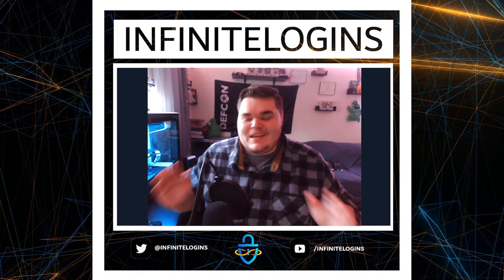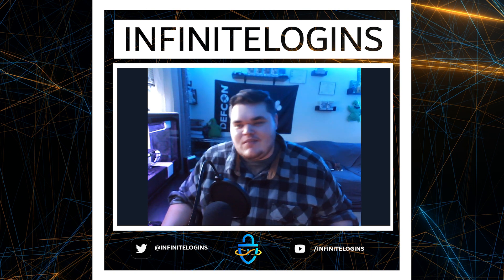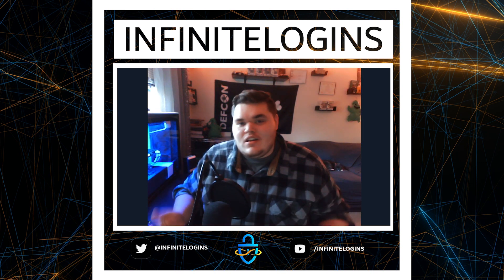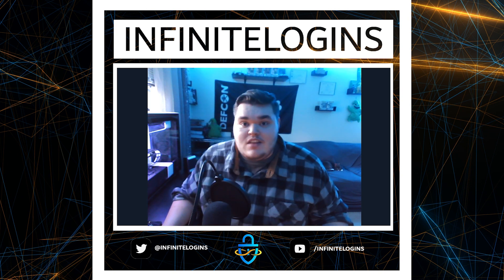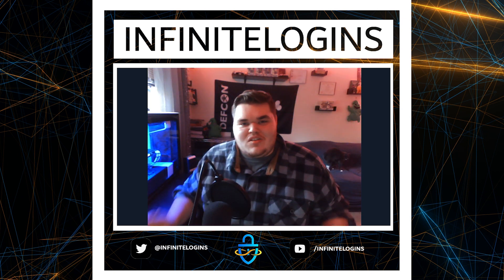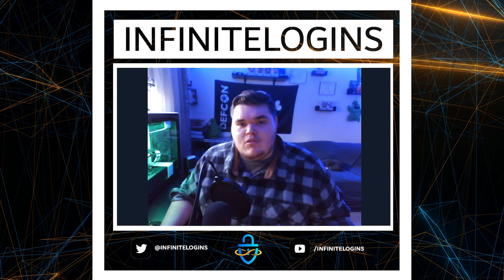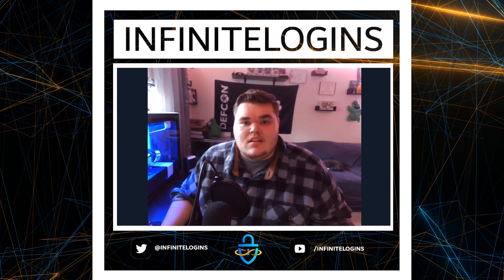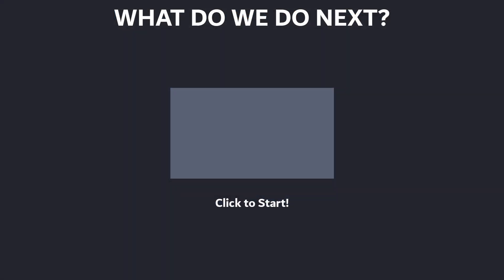Interactive Pentest Ep1 - You're in Control! | Legacy on Hack The Box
You're in the driver seat of the pentest engagement during this series of video demonstrations. Gone are the times of watching other people solve the Hack The Box challenge, because, for the first time, you get to choose how this box gets solved! This project took much more time than I expected, so please let me know what you think and consider sharing with others if you like the idea.

If you want to see more of these, you have to let me know!